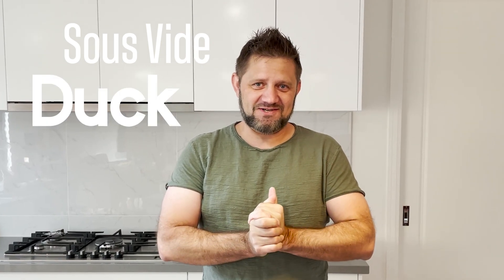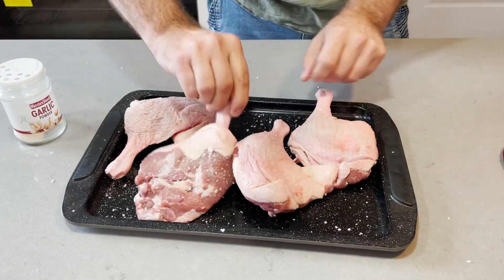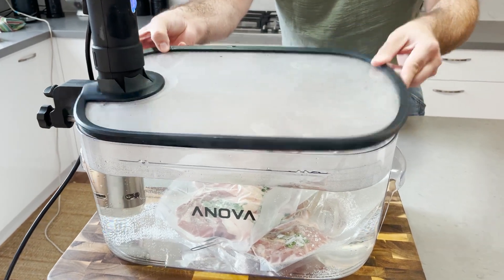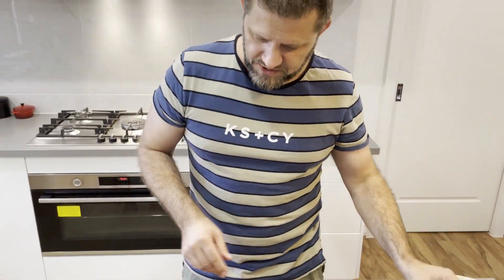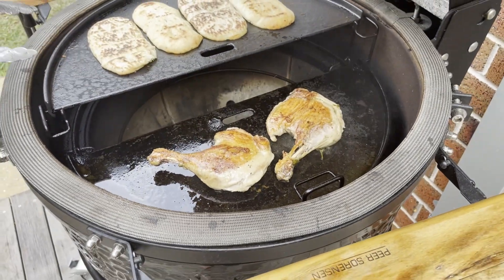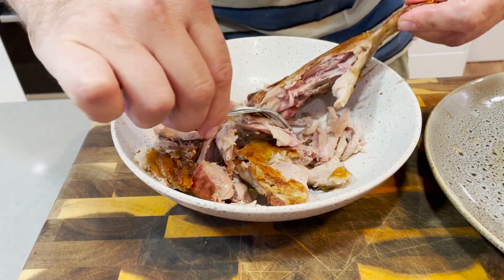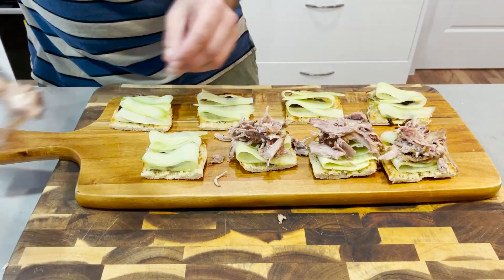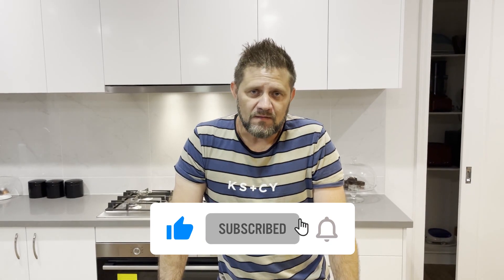Ep 23: Cheats Peking Duck Style Entree | Sous Vide | Kamado Joe Classic 2!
Sous Vide Duck Confit Style Peking Duck Entree Thing.

Whaaaaaaaat?

Whatever it is, it sure aint traditional! But it's super easy, super delicious and sure as hell going to impress your friends! Get your cook on with this amazingly crispy and tender duck entree dish. It's to die for! Serve as we have here on open face toasts, more traditionally with Chinese style pancakes or as awesome sliders.

Ingredients - makes about 15-20 entrees (depending on how big you make them!)

4 duck legs
Peking or Hoisin Sauce
Fancy bread toasts, duck pancakes or even Lavosh!
Cucumber
Spring/green onions
Thyme
Garlic powder
Salt/Pepper

For the method - watch the video!